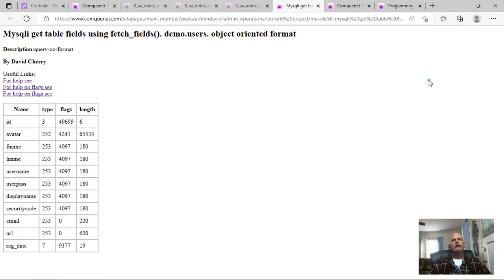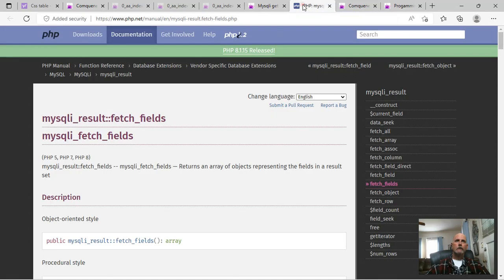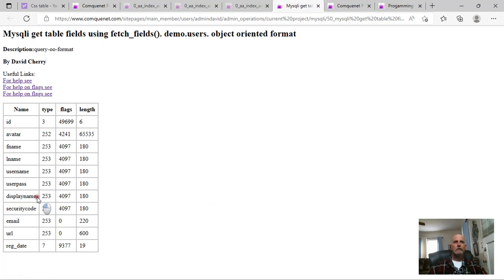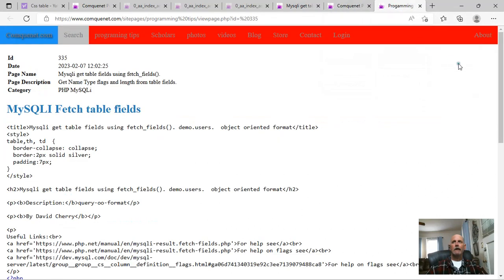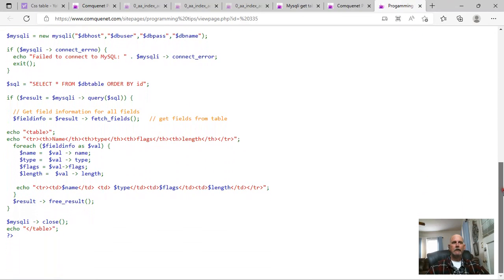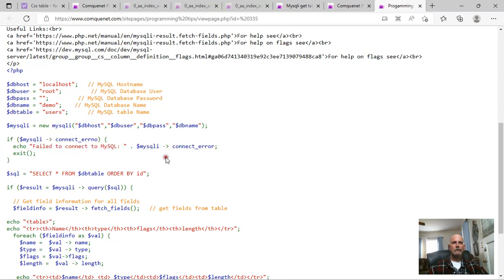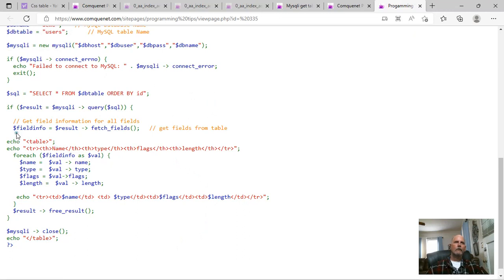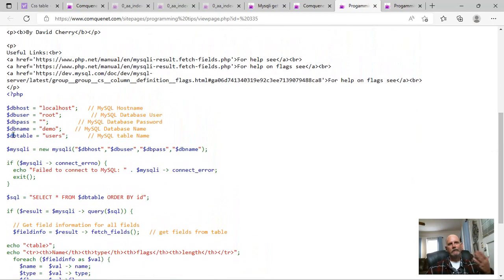MySQLi Fetch table fields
Get table field from database table using php and Mysqli.
Here we are going to get name, type, length and flags of each
column of a database table.